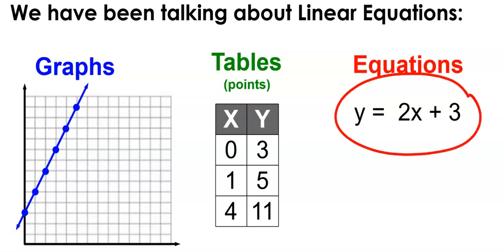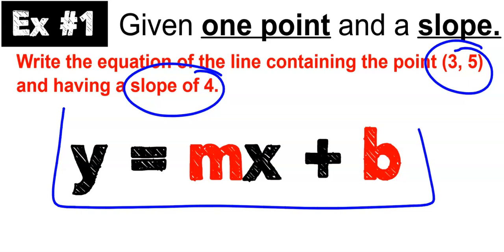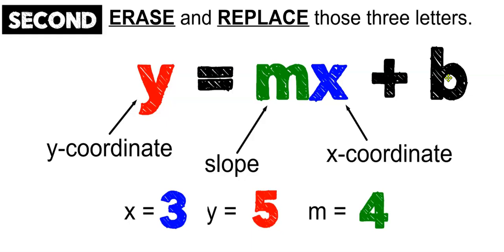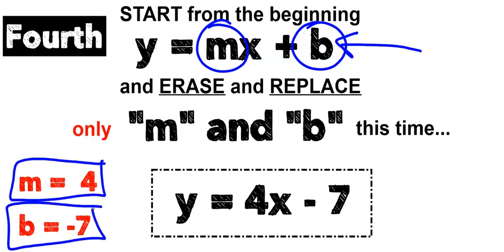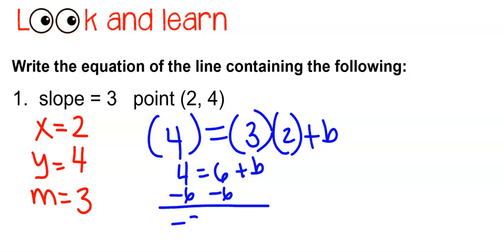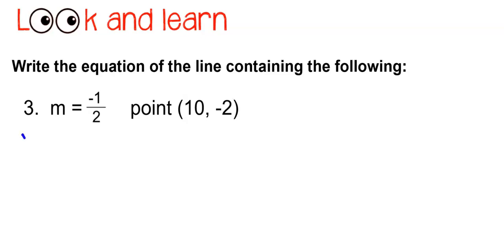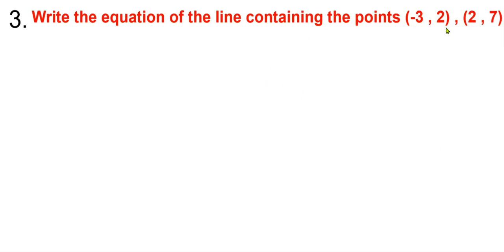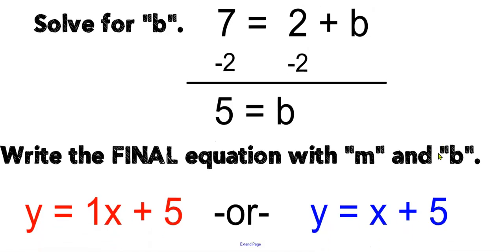Writing Equations from Points (y=mx+b Method)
Learn how to write the y=mx+b linear equation when only given one point and a slope value, or when given only two points.